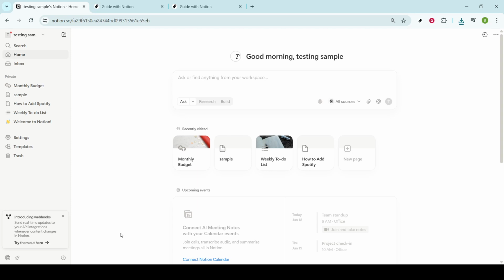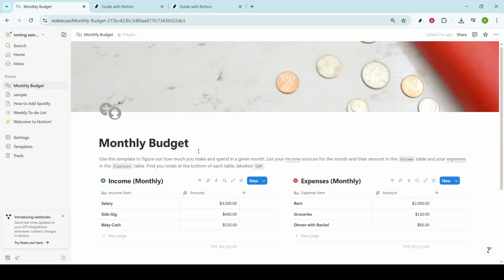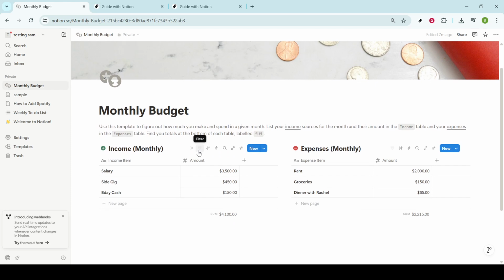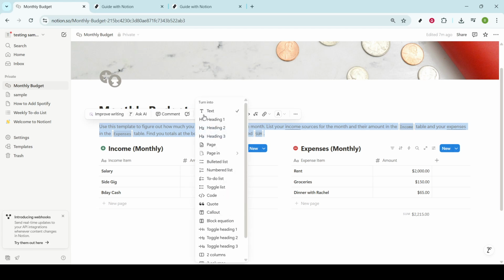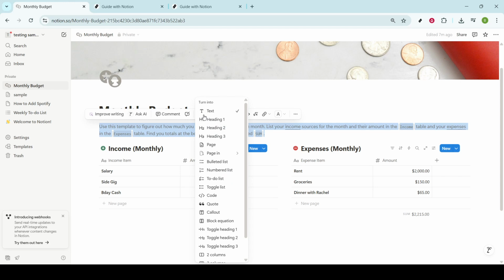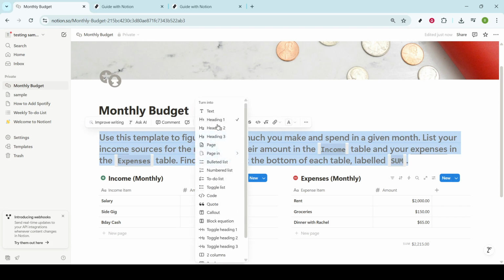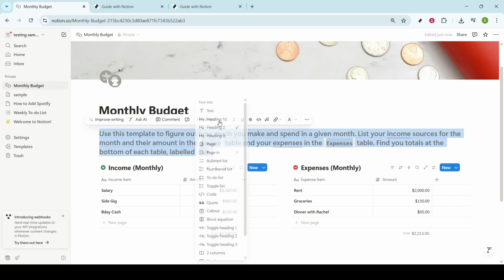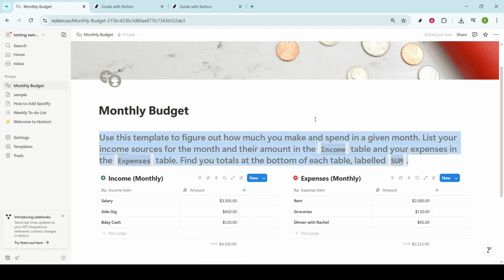How to Make Text Bigger on Notion [2026 Full Guide]